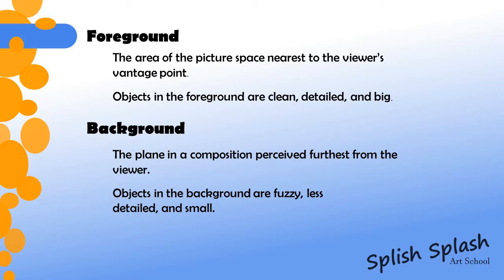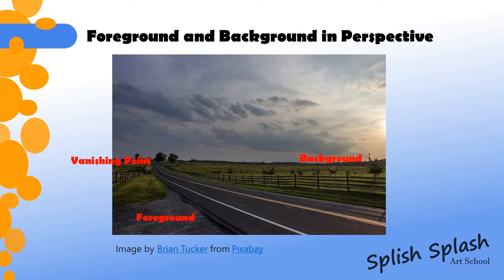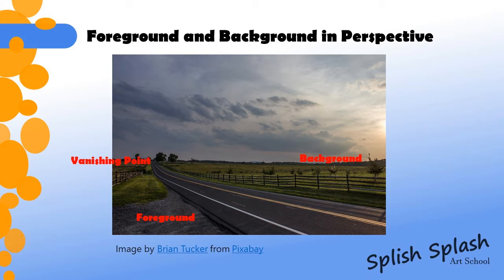Lesson 7: Perspective Lesson 2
Background and foreground: Apple tree lane.